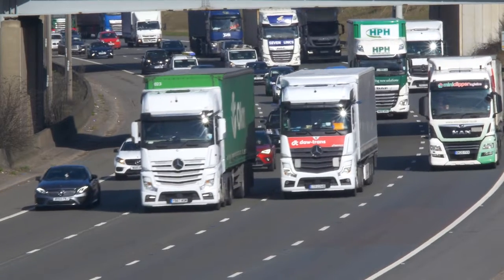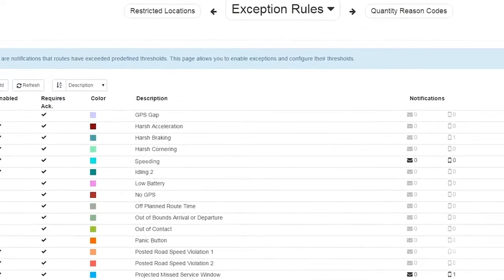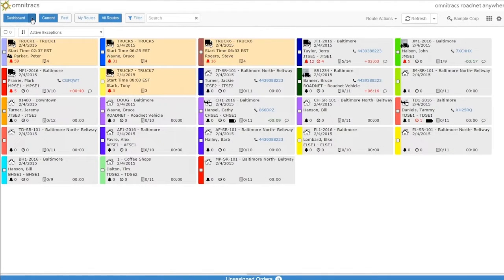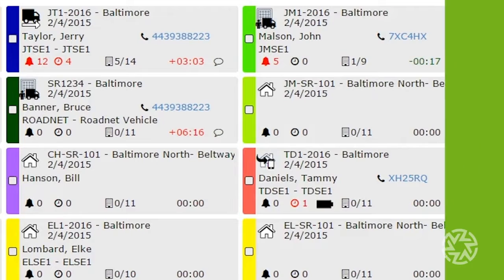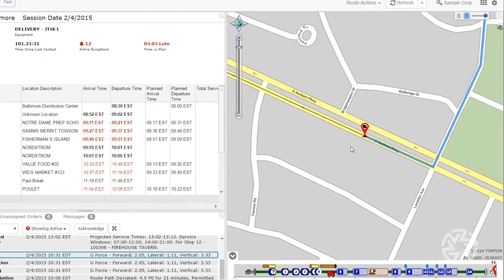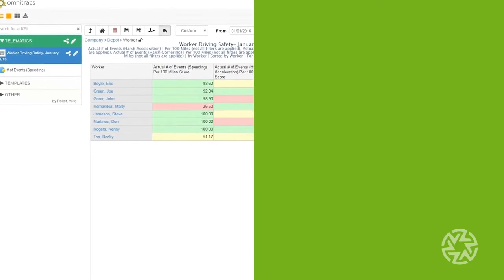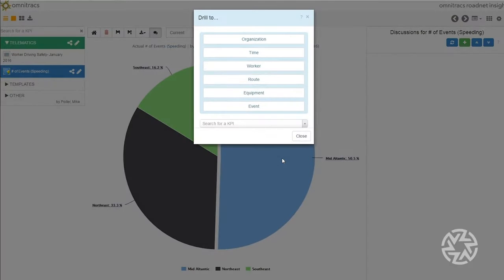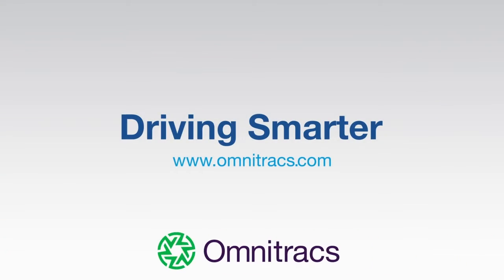Simplified Vehicle Tracking with Omnitracs Roadnet Telematics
Omnitracs Roadnet Telematics enables greater visibility to monitor your driver and vehicle performance in real-time, helping to increase productivity, enhance service and keep costs down.